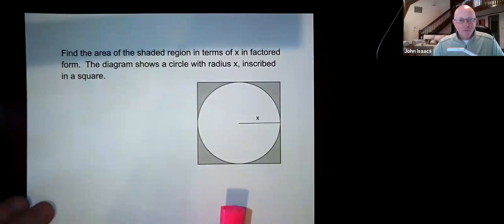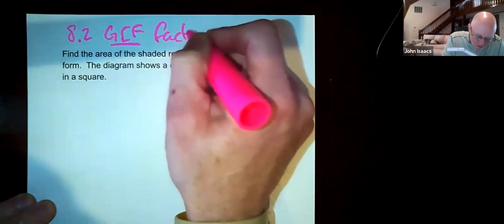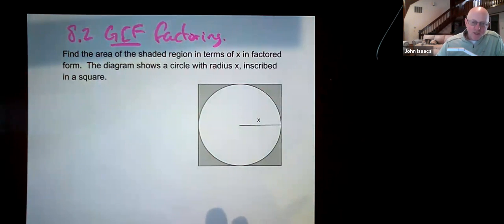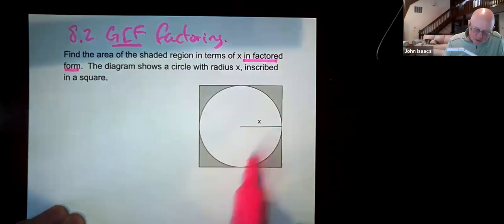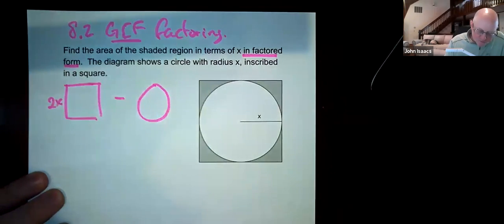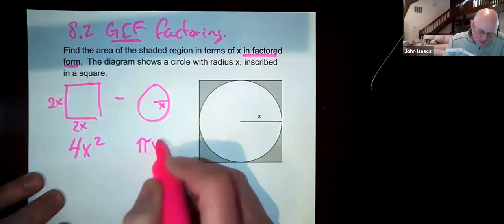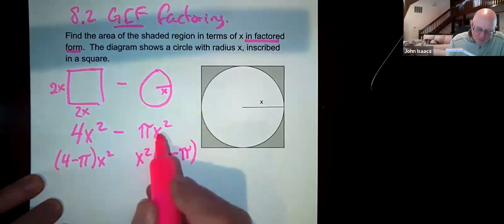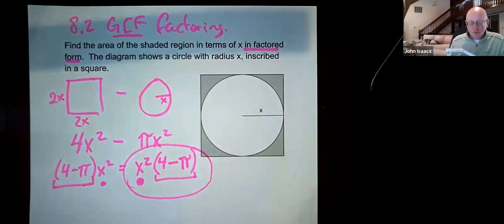Ch 8.2 #3 Example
GCF Factoring example using area